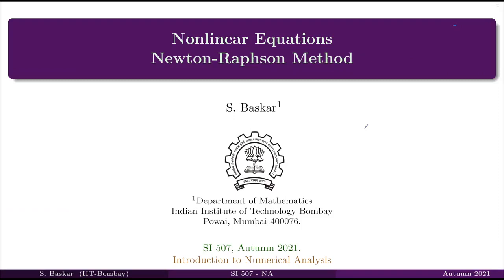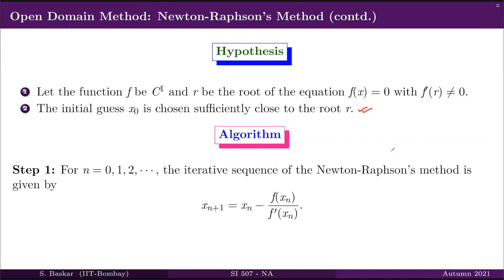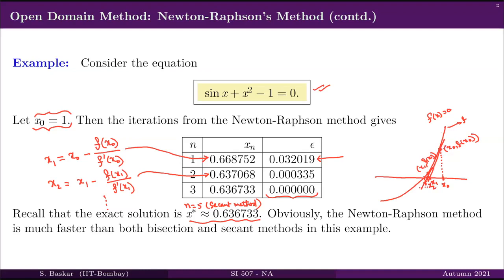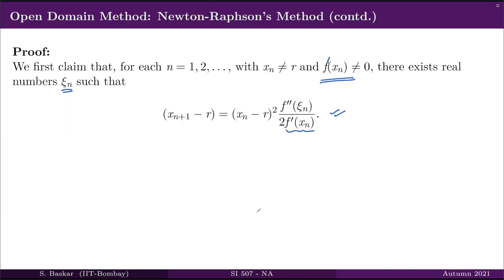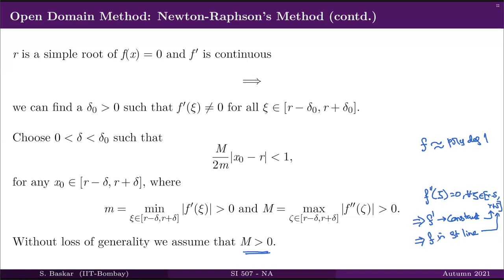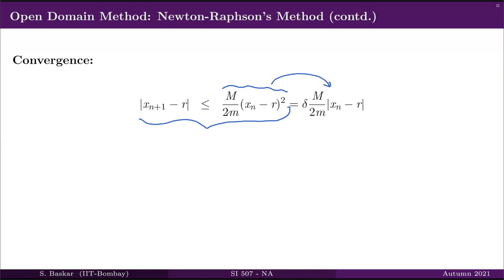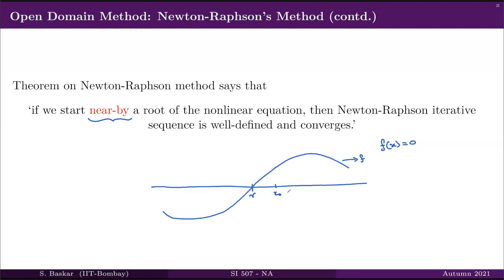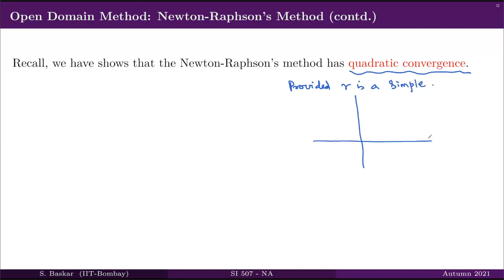Lecture 12-3: Newton-Raphson Method